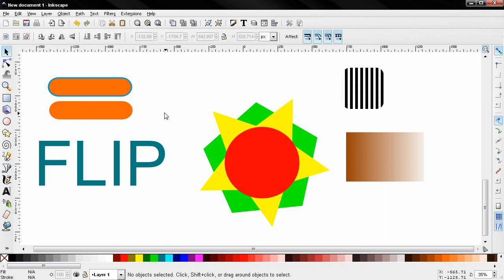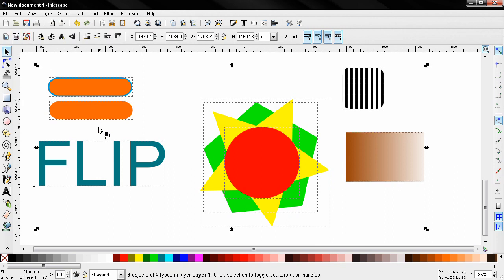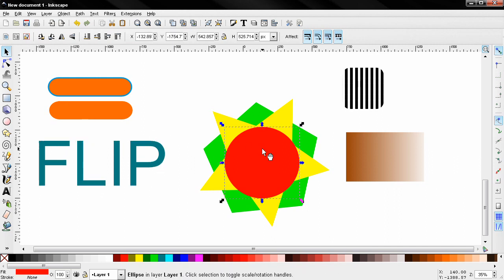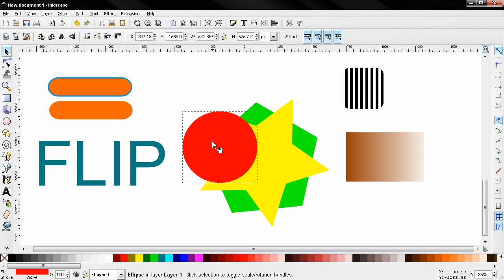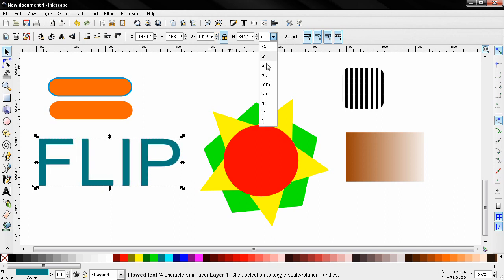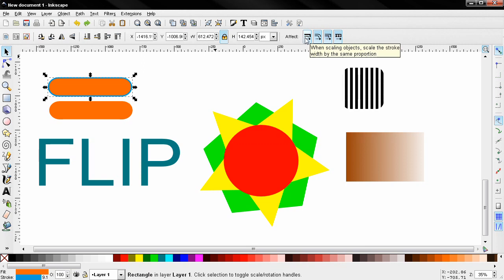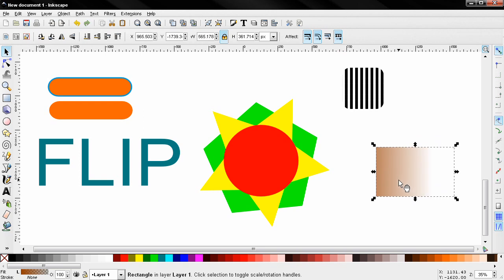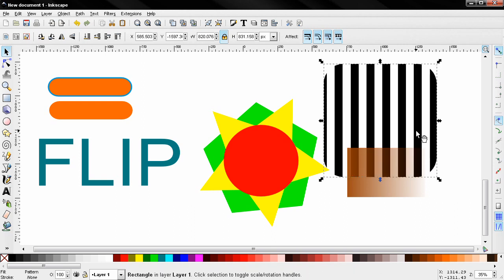Select and Transform 2 - Inkscape Beginners' Guide ep5